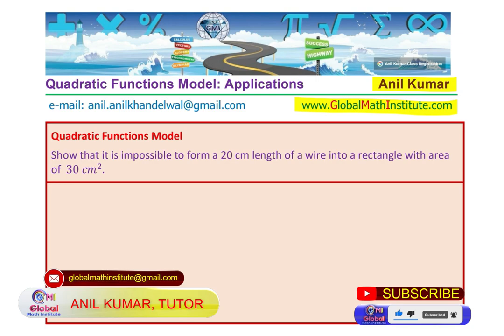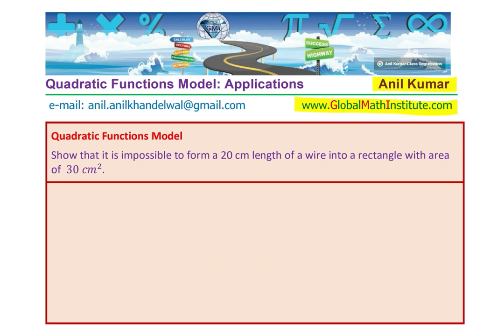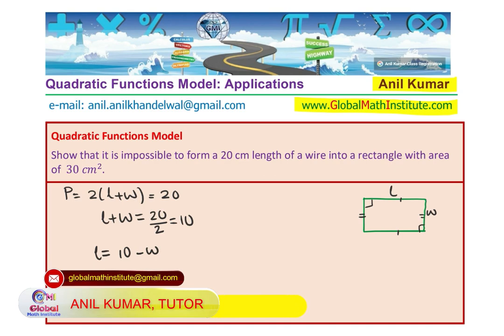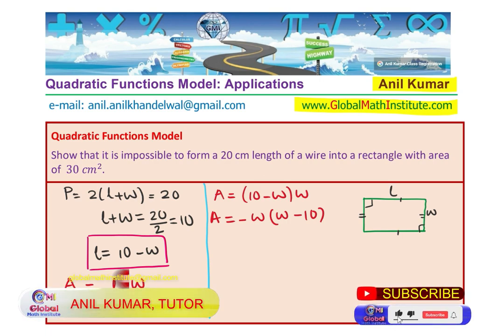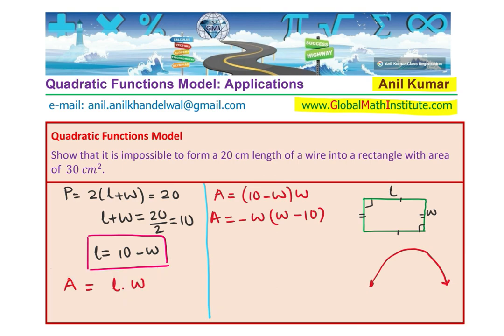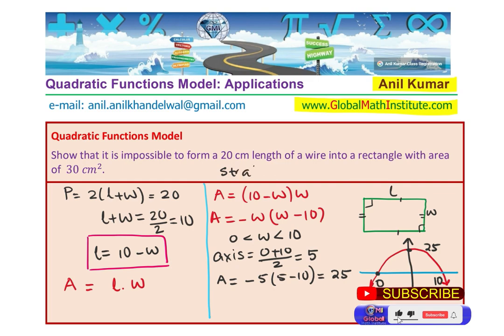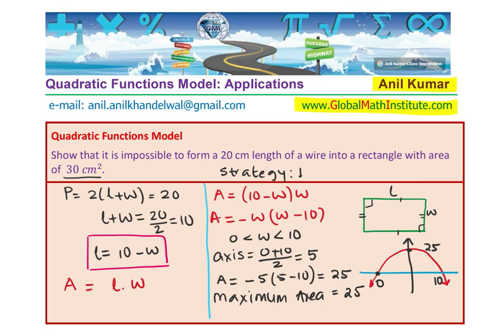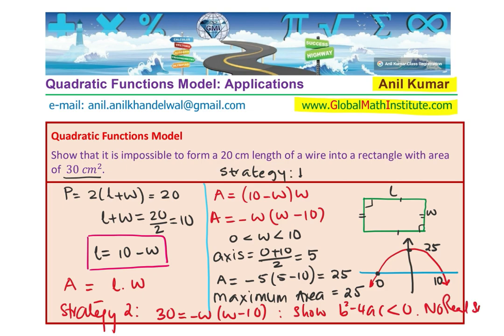Can a Wire of 20 form area of 30 Quadratic Applications MCR3U